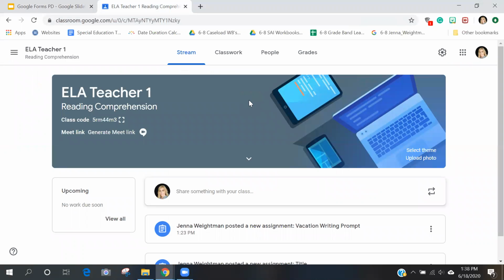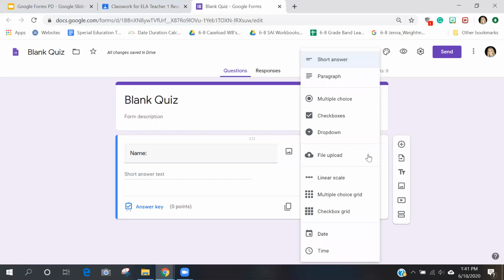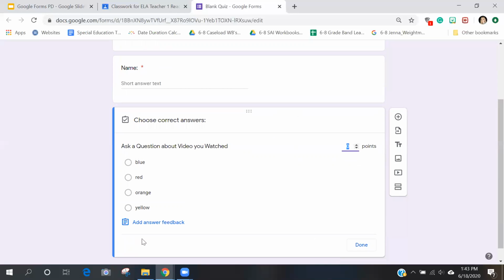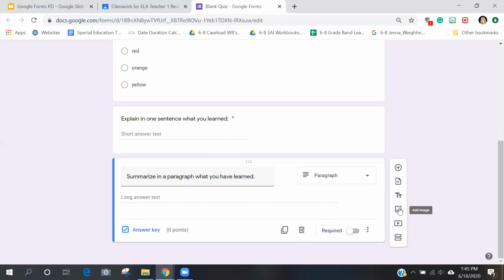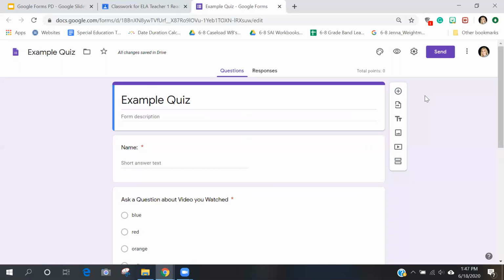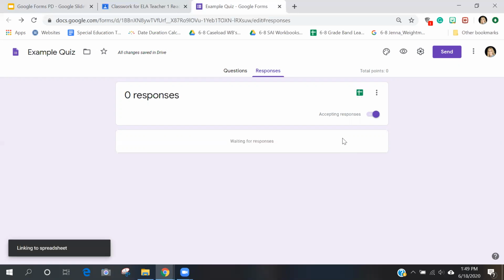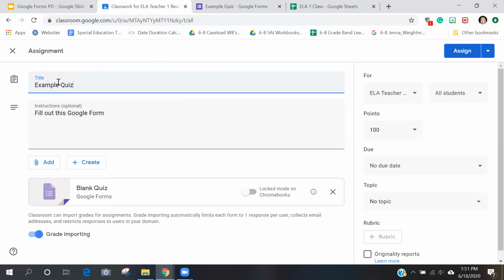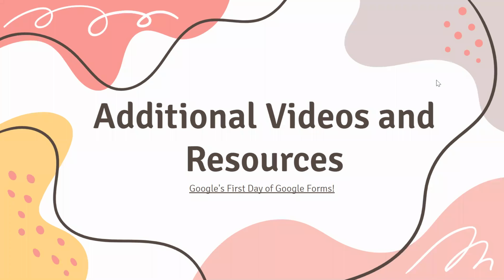Google Forms PD